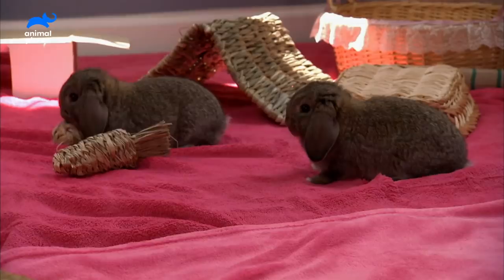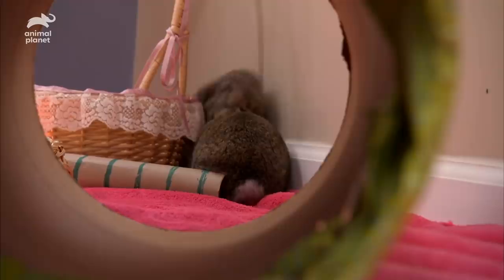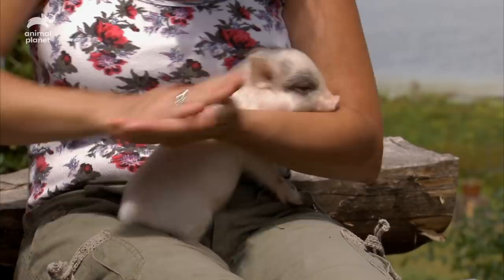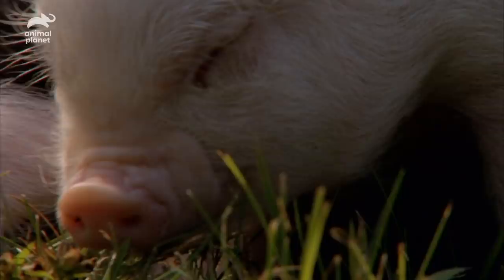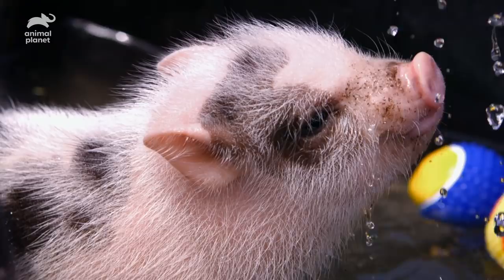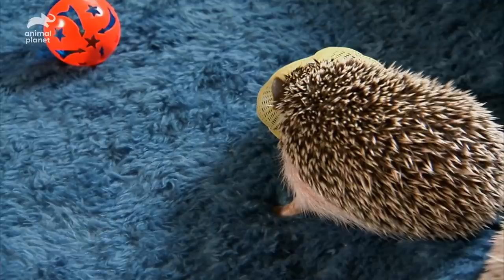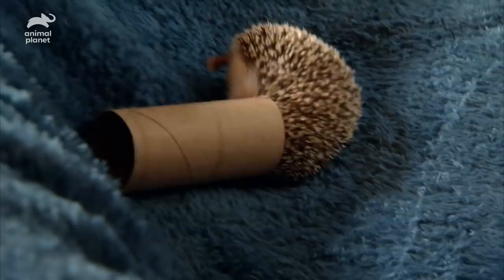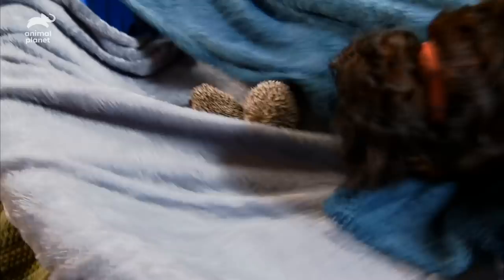These Adorably Unique Baby Pets Play Together! | Too Cute!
What do a litter of Mini Lop Rabbits, Mini Potbelly Pig & Hedgehogs have in common? They all love to play and have lots of fun!